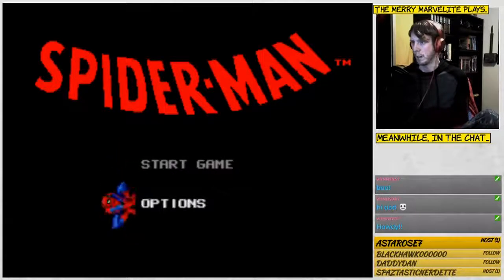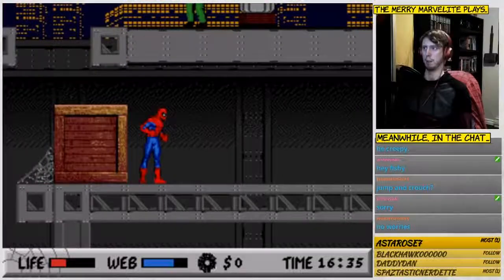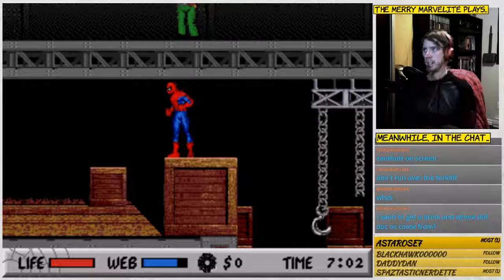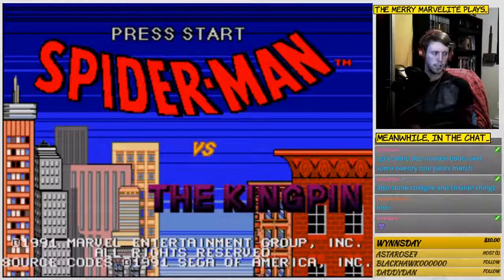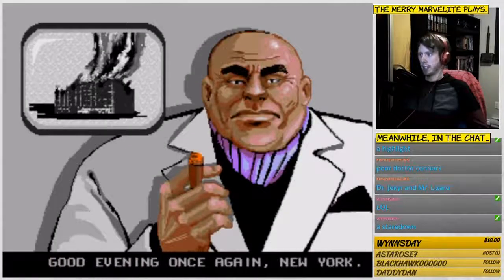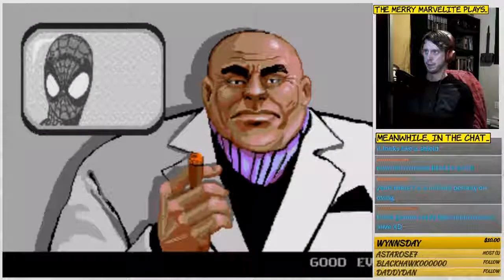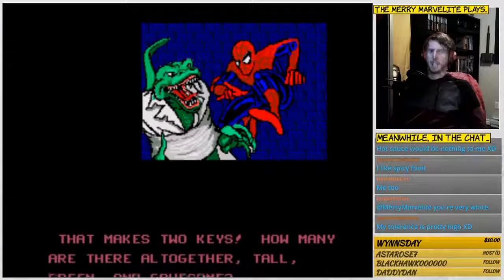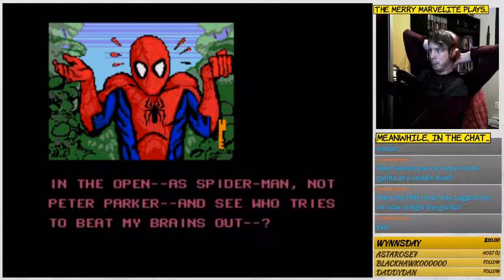Let's Play Spider-Man vs. The Kingpin for Sega Genesis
This is the archive for the last stream on Twitch.